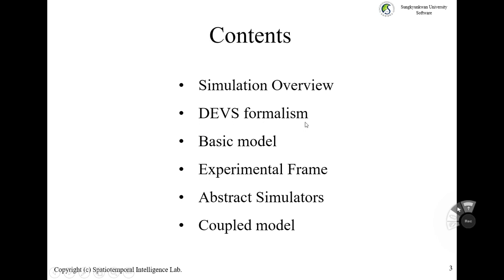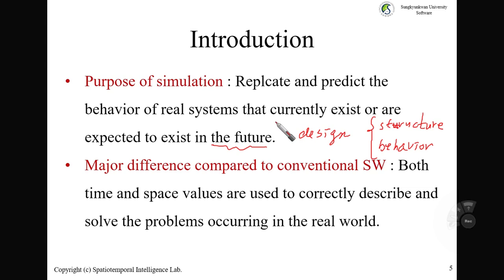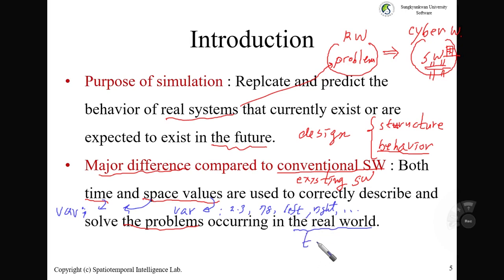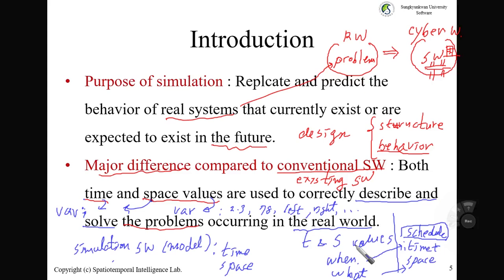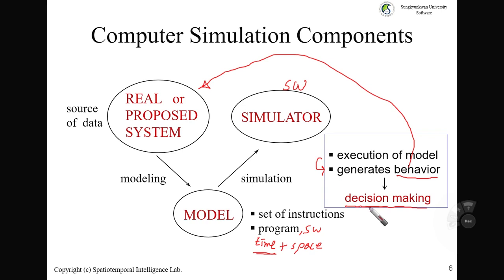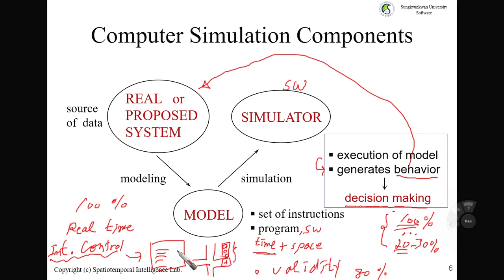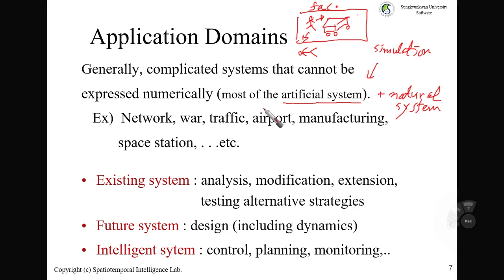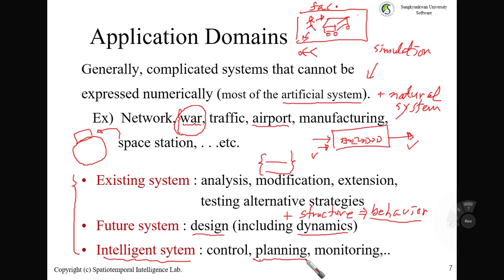Modeling and Simulation [A Lecture for Foreign Students]